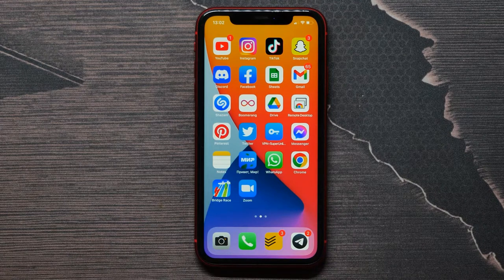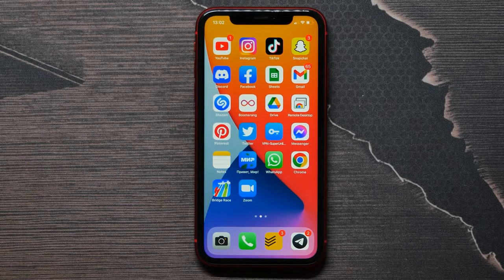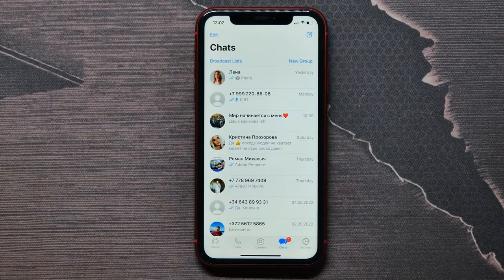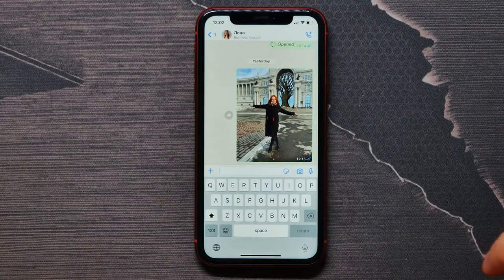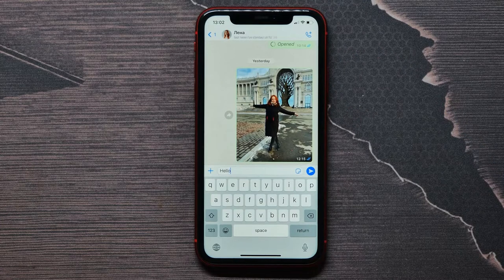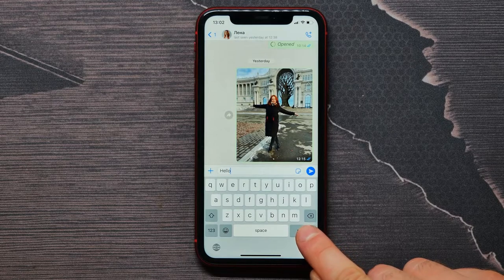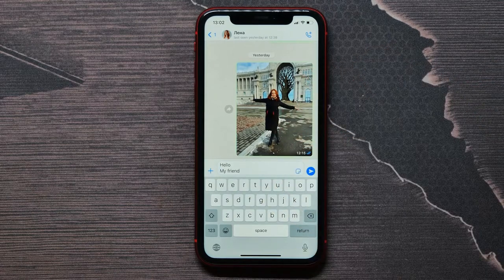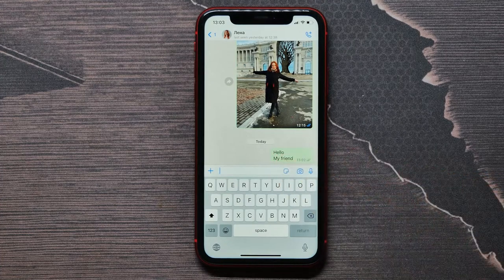How to Create a New Line on WhatsApp [2022] Works on iPhone 13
In this video i show simple way How to Create a New Line on WhatsApp